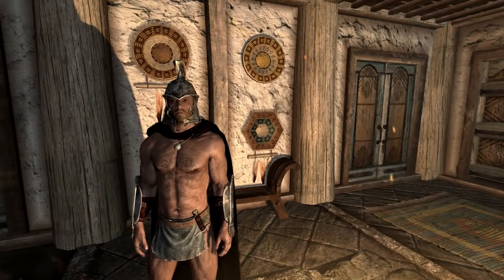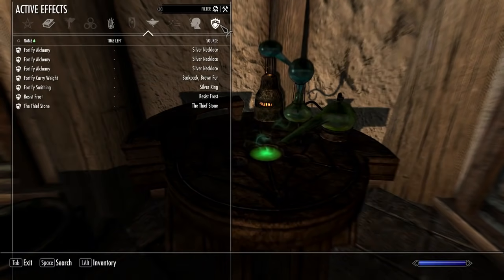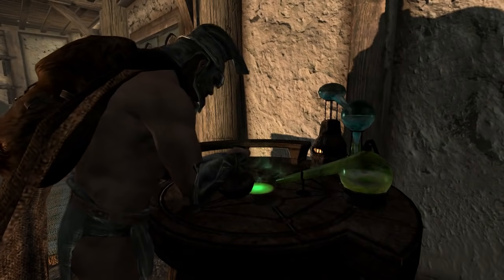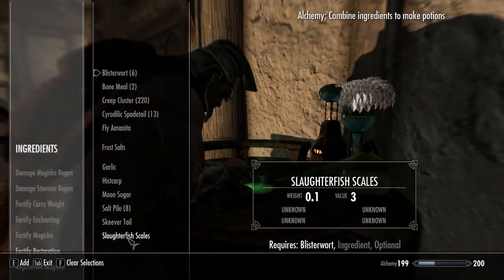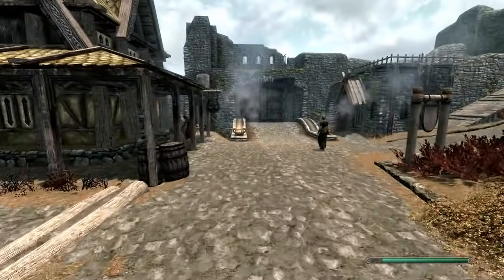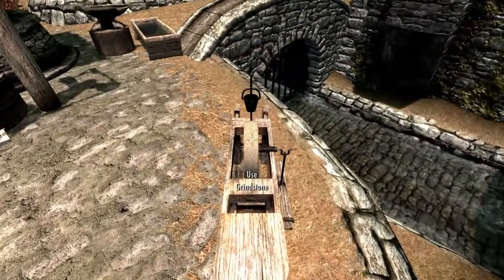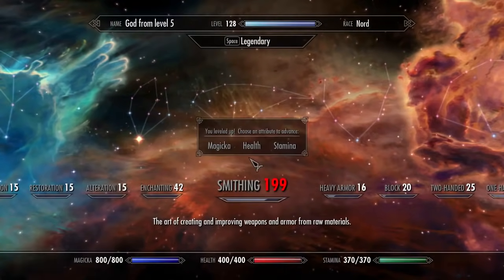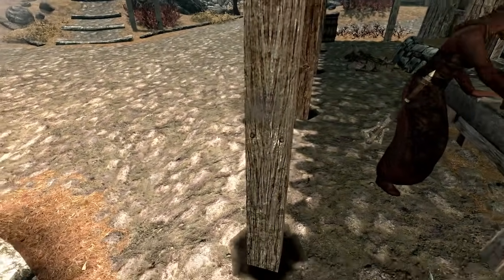100 Smithing in 5 Seconds - Skyrim Guide